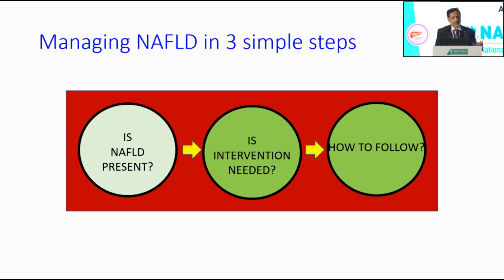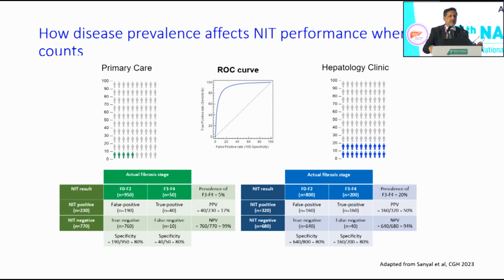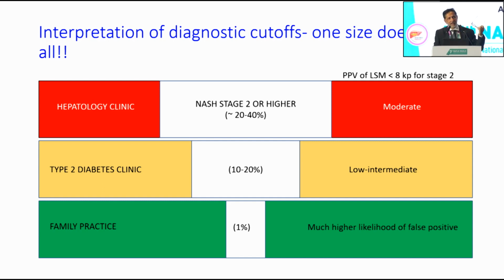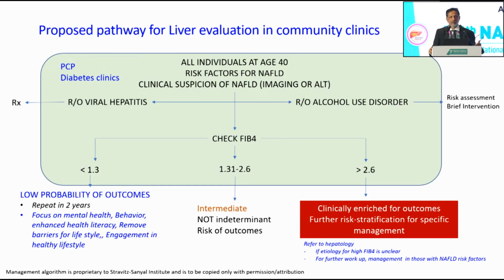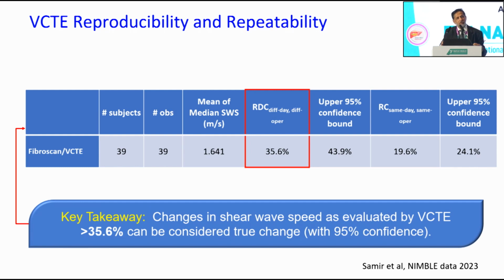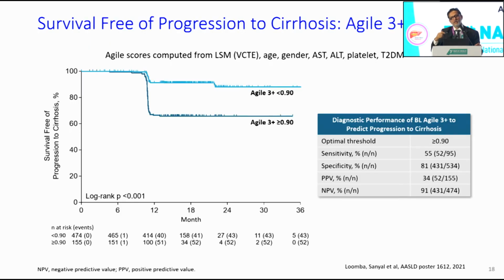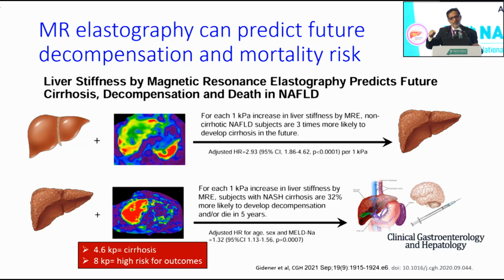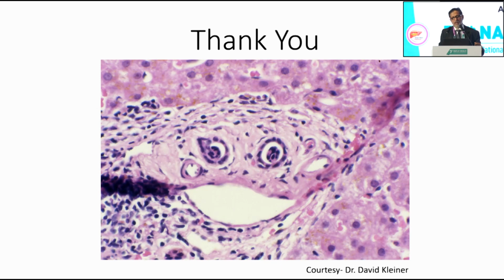Dr Arun Sanyal 2 NITs for MASLD What are the applicable tools and how to imterpret them Day 1